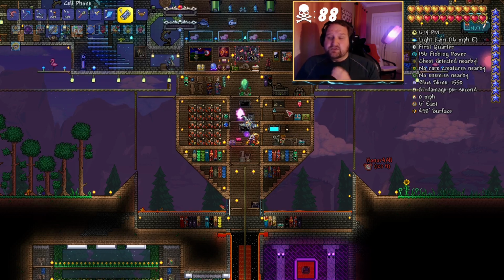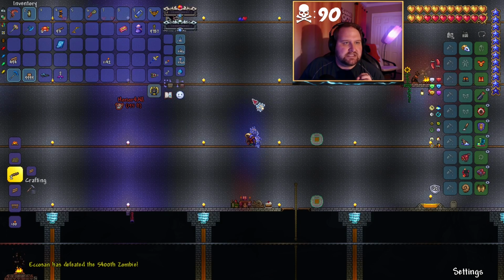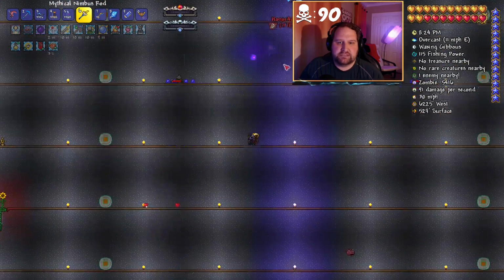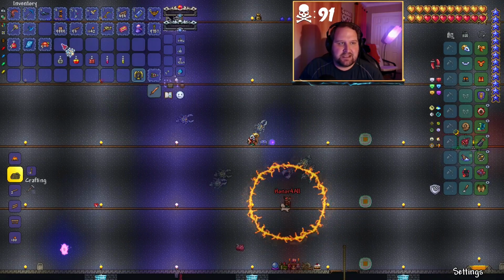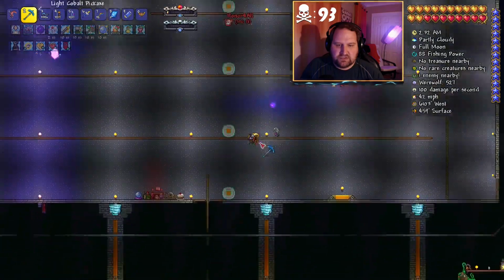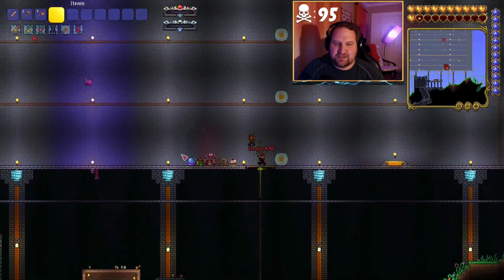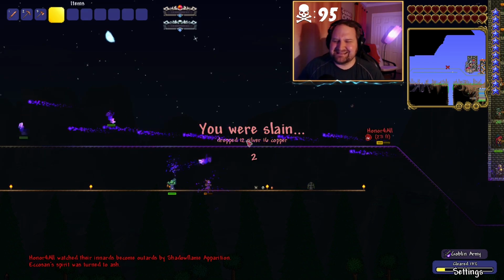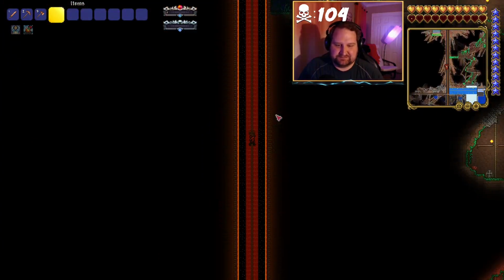The Destroyer Ate My Daedalus! [Terraria - Calamity Mod (99) Master Mode]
Lets go on a Journey that may have an ending?!

We take on the Calamitymod for Terraria in this exciting and lengthy duo playthrough! There will be new bosses and many deaths but don't worry, my DeathCounter will keep track for you!

***SOCIALS***